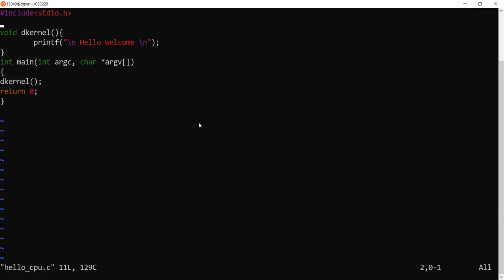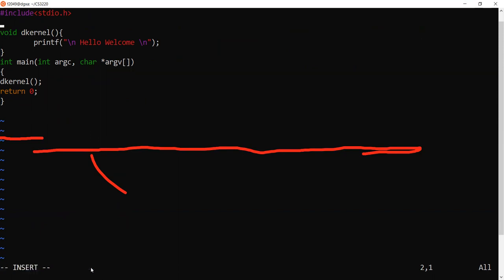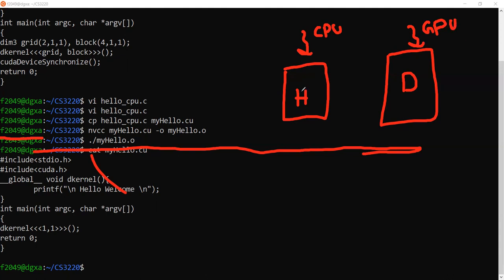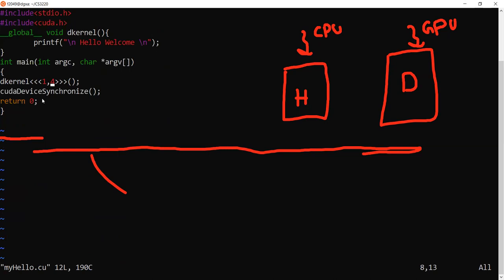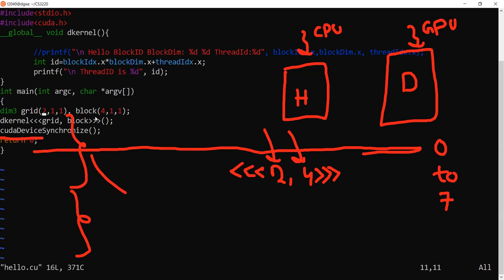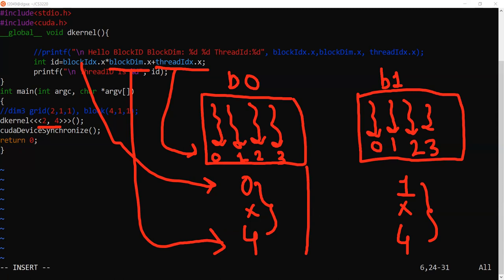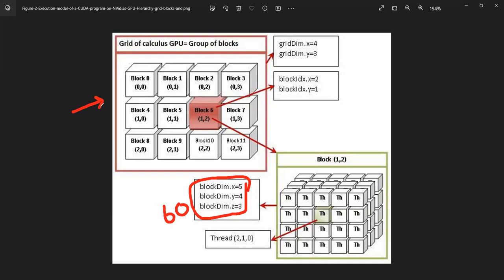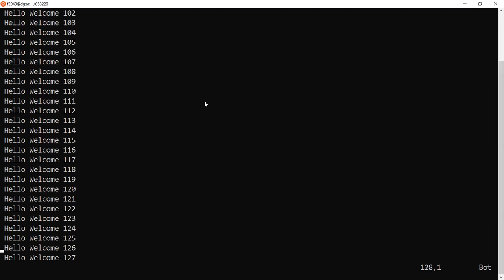HPC L10: CUDA Programming: Part 1